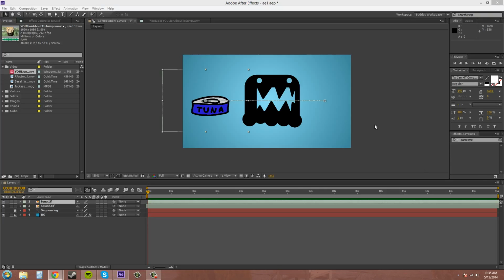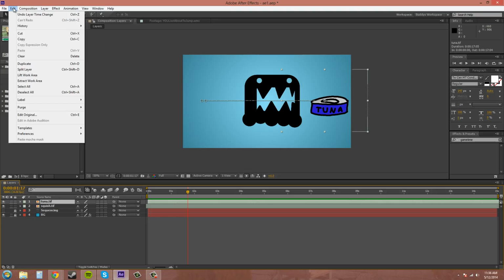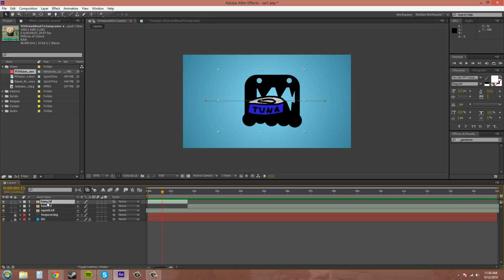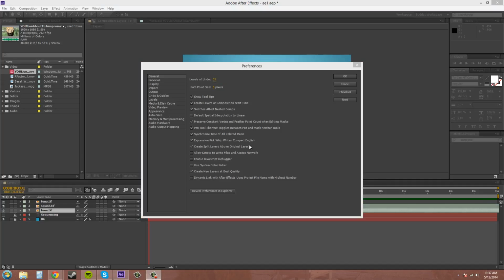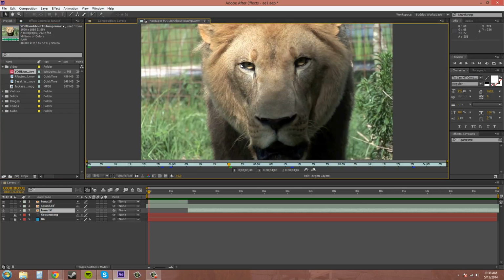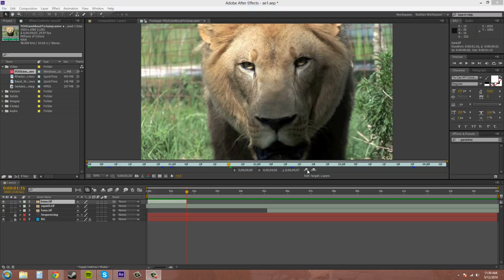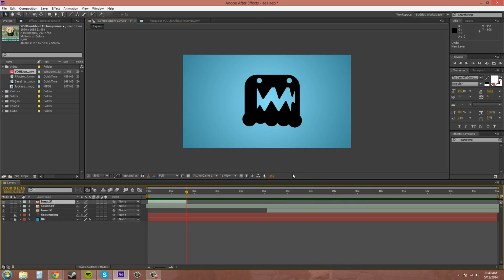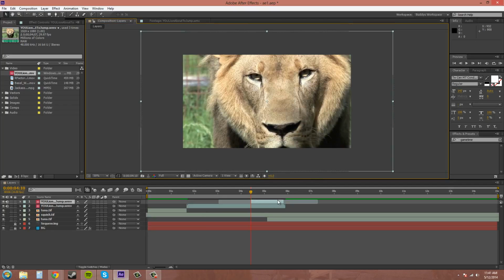After Effects CS6 Tutorial 43 Splitting Layers, Overlays, and Ripple Edits